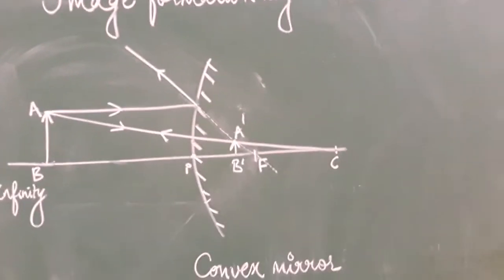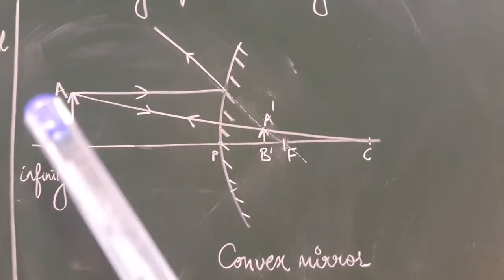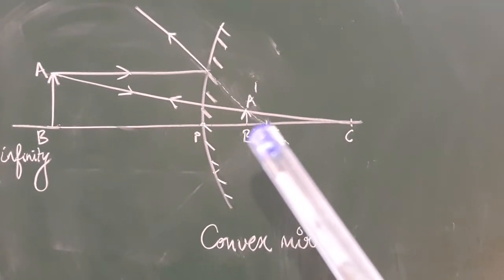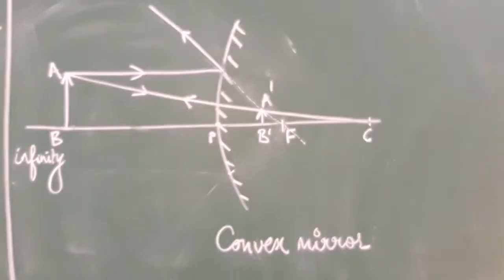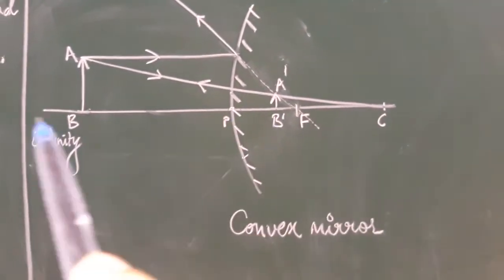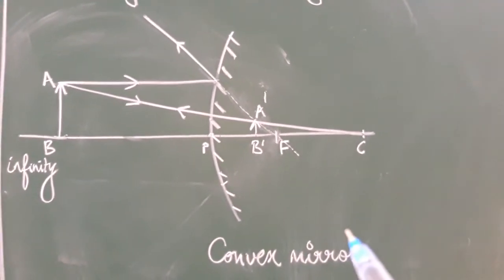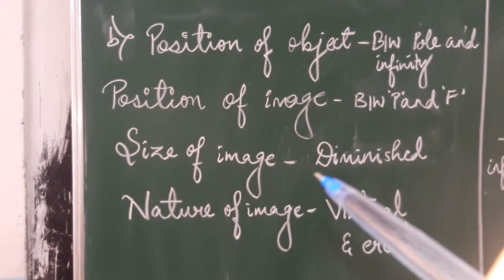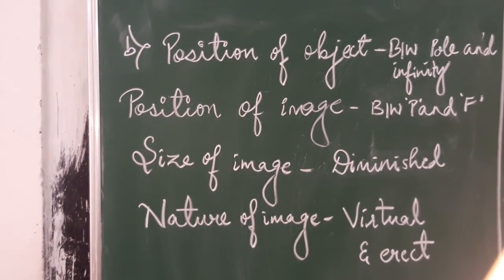Image formation by convex mirrors